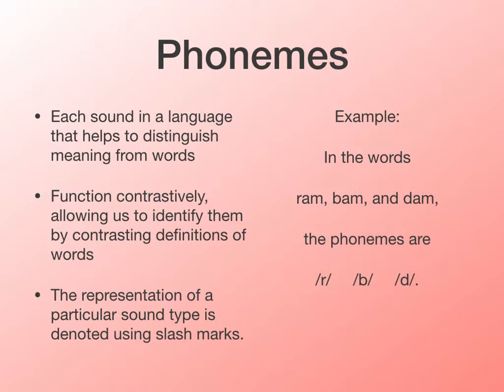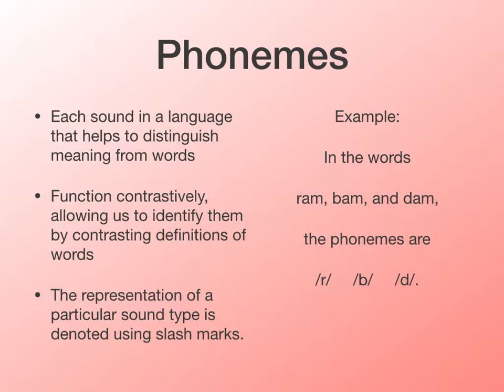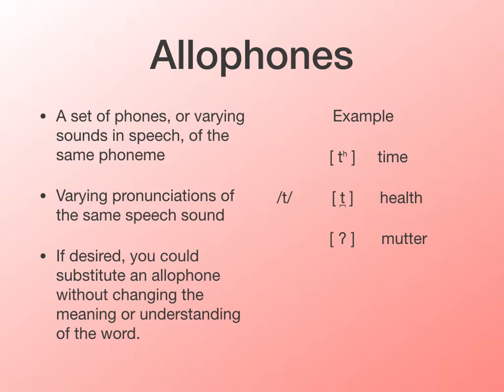RAC2194641L3A1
SLC201 Lesson 3 Assignment